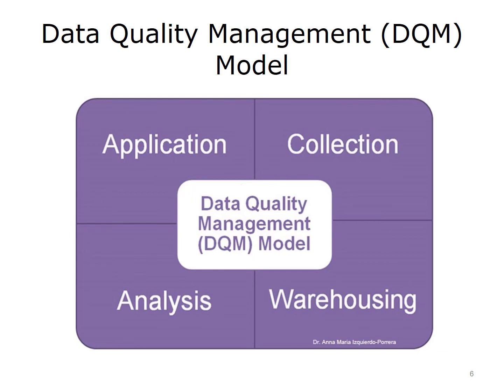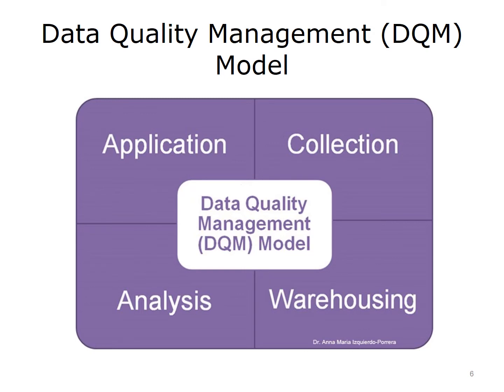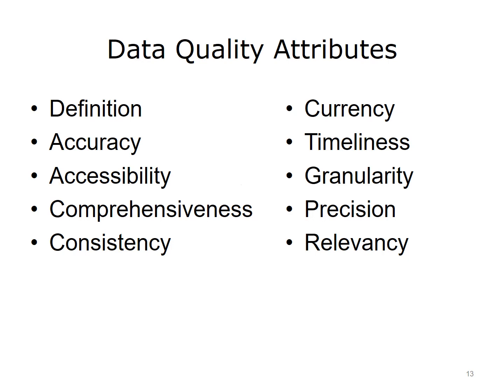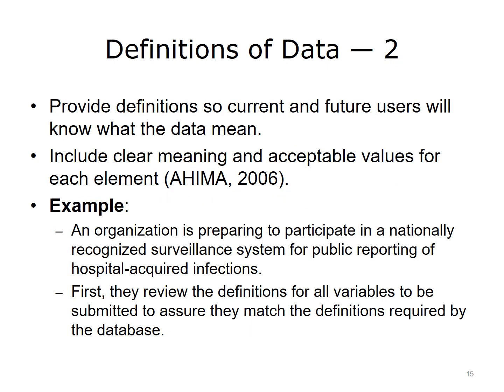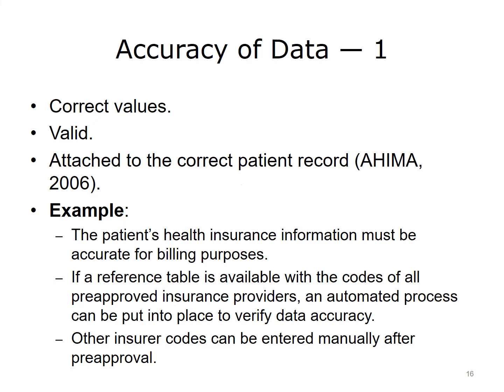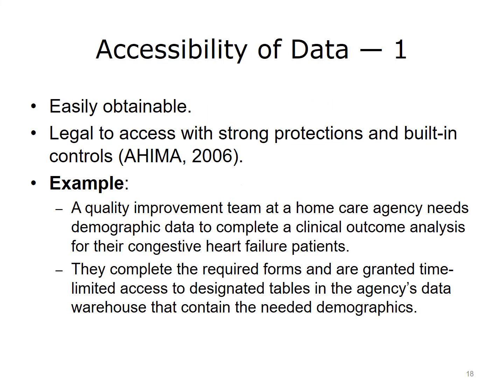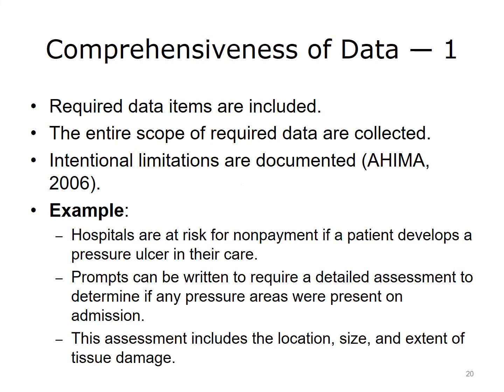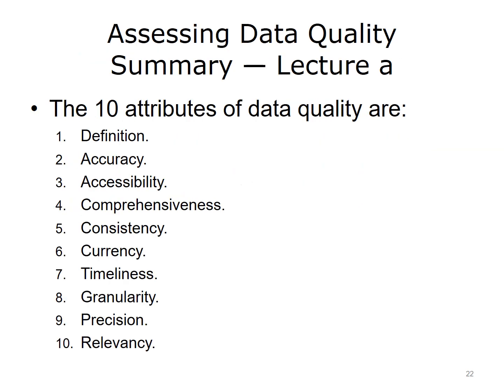comp12 unit9a lecture video